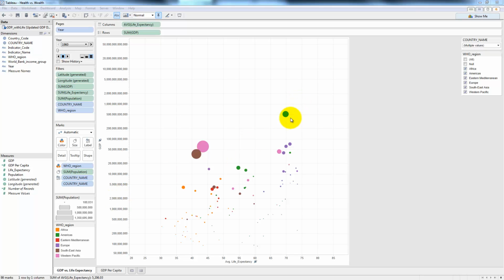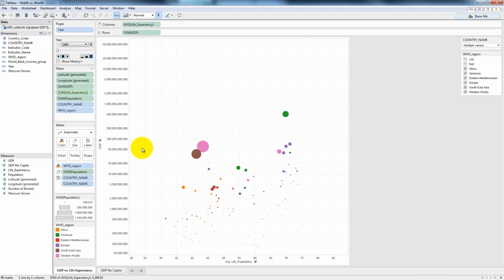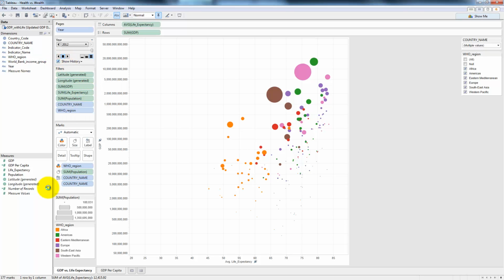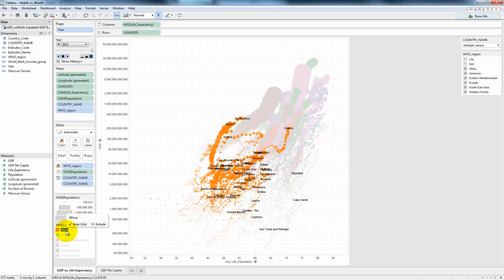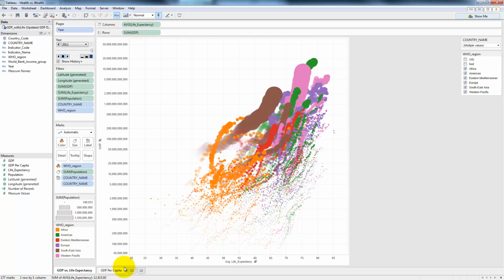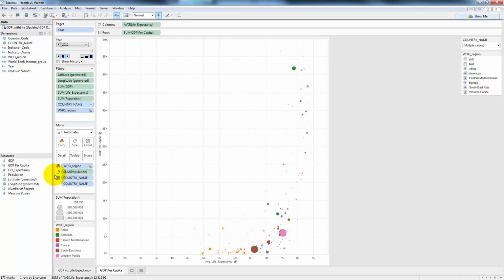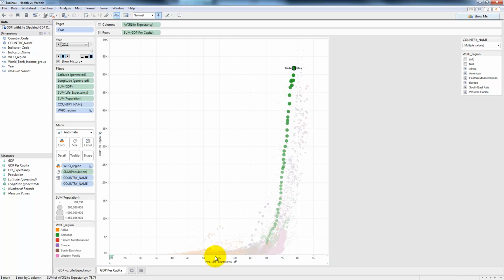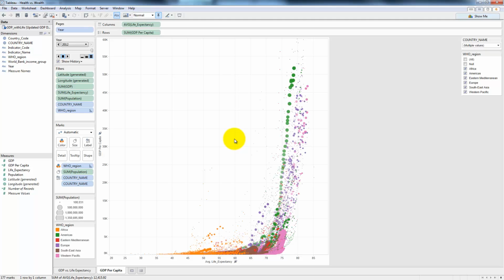Tableau Demo - Health Vs. Wealth (Full Version)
This video illustrates the power of Data Analytic Tools such as ACL and Tableau. I used data from the world bank and combined the data sets together in ACL then visualized it in Tableau.

If you have any other questions please let me know.